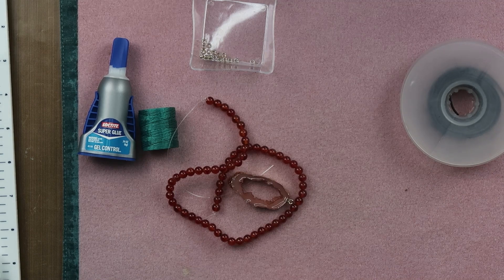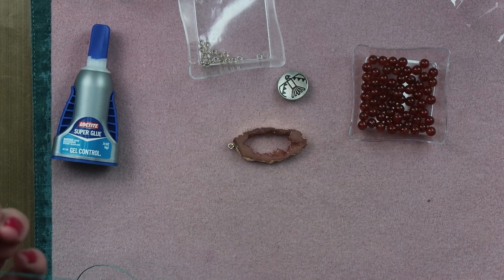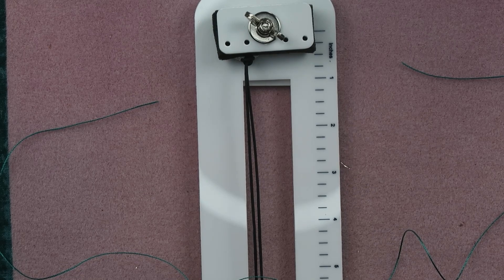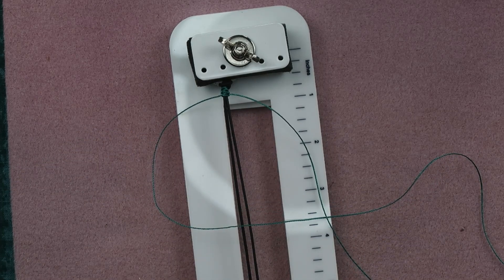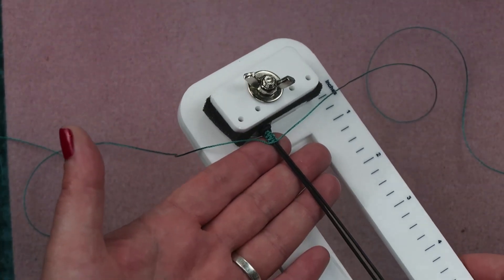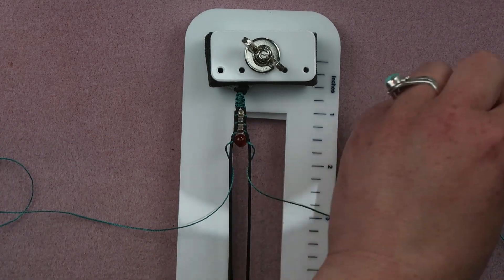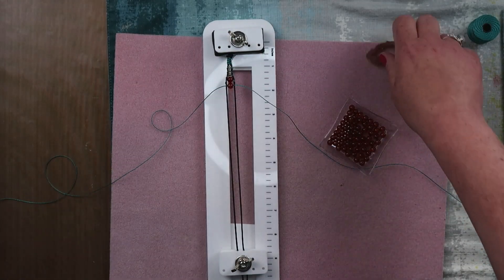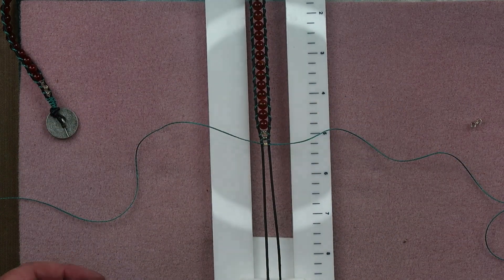June 2022 Bargain Bead Box Mini Series with Thunderhorse Descendant: Project 1 Leather Wrap Bracelet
Hello Party People! Today the June 2022 Bargain Bead Box is here!! We are doing Project 1 a leather wrap bracelet.

If you would like to support me please share one of my videos to your social media outlets to help me grow our creative community. I would truly appreciate it. Thank you for supporting this girl in her basement with her dogs and a crazy cat just trying to make pretty and creative things in the world. You are awesome! (oh, and Jeff and Shannon too)!! Have a Super, Amazing, Spectacular, Beading Day!

What is Bargain Bead Box Subscription?
$19.95 per month that includes shipping
This subscription is described as a fun monthly surprise that you pay for up front.
There is a month to month option all the way up to a year worth of boxes.

Where can you find Thunderhorse Descendant? This is your go to list  for all of our Website links and social media links. All of this information can also be found on the back of our new business card.

Morning Coffee LIVE on YouTube at 9am central time M-F
Live Bead Sales on Monday Morning Coffee!!! Make your purchases from my Etsy Store.

Thunderhorse Descendant has 4 websites that all sell different types of items. The Jewelry store sells all of our handmade jewelry.
The Bead Store and the Etsy Shop (share the same products)
These sites sell beads, bead findings, some logoed items, and other fun things from Taylors Falls including rocks, crystals, and beading tools.